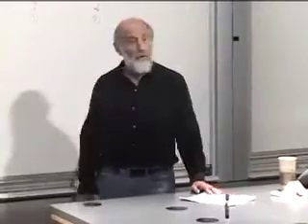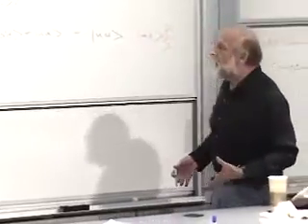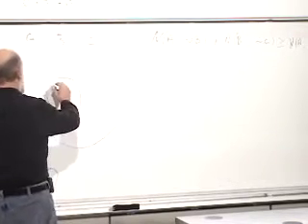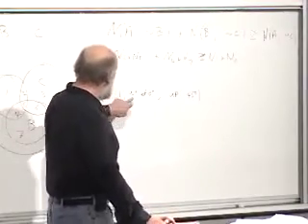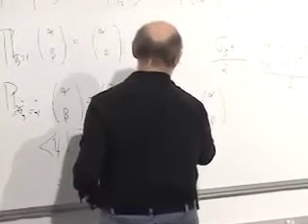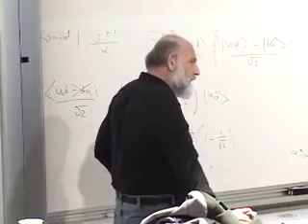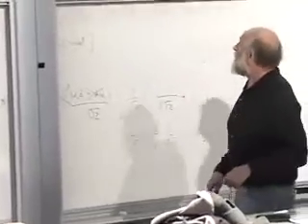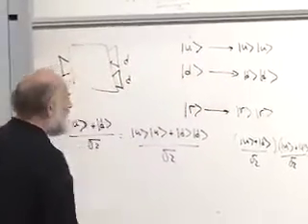PHY24 Lecture 5 October 23, 2006